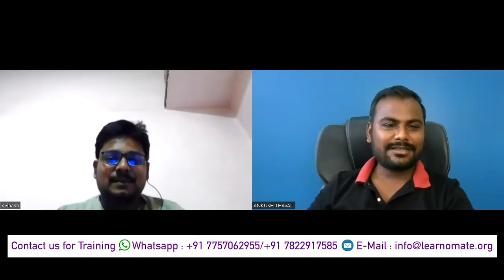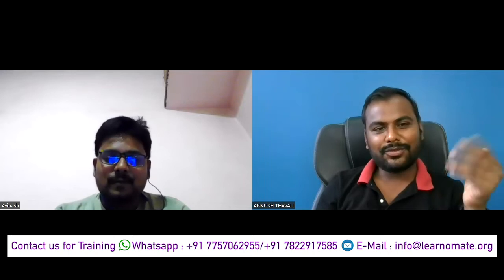Mock Interview for 4 + Years experience Oracle DBA | Learnomate technologies